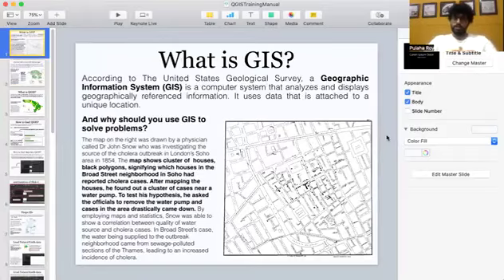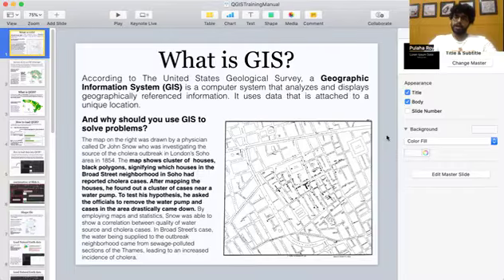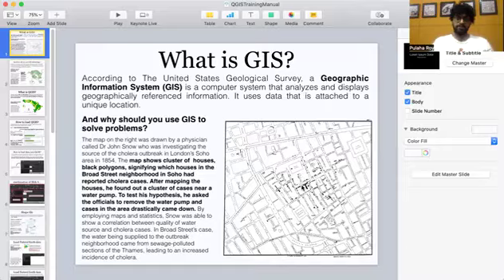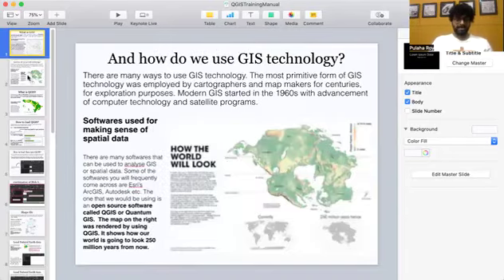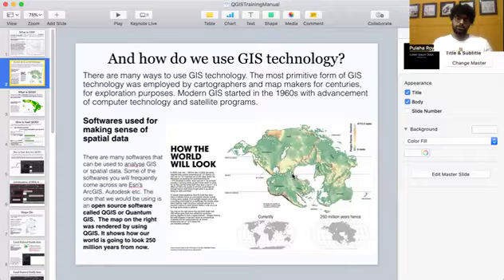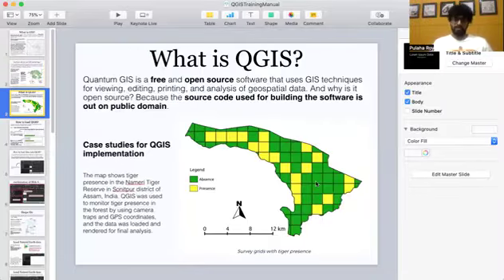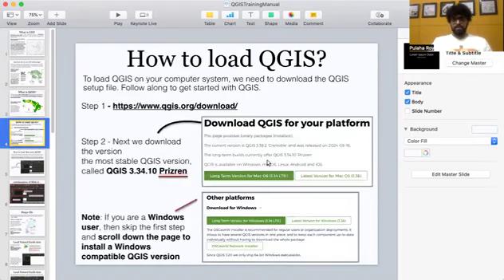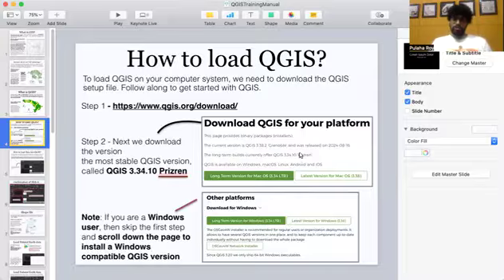Introduction to QGIS and its installation